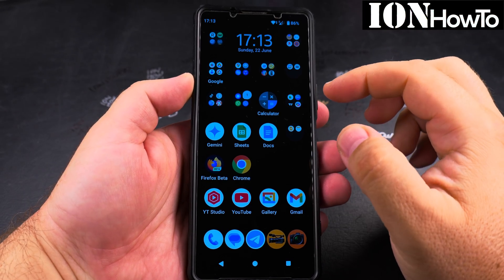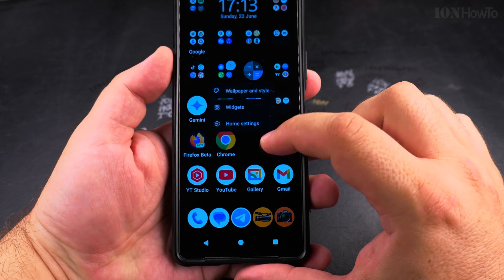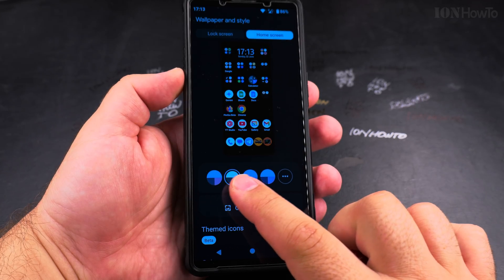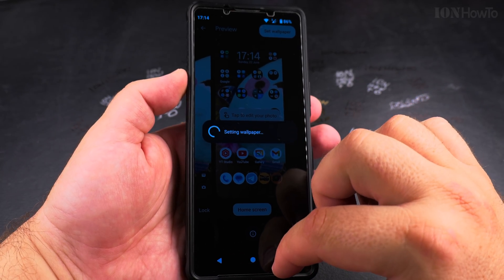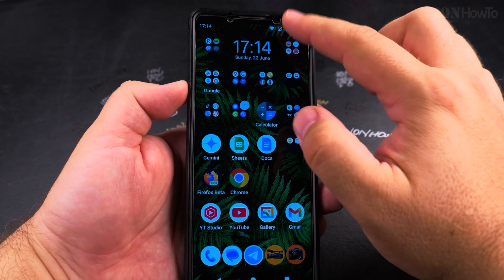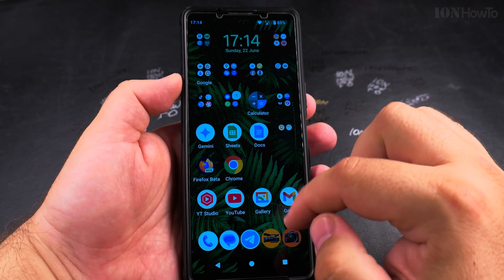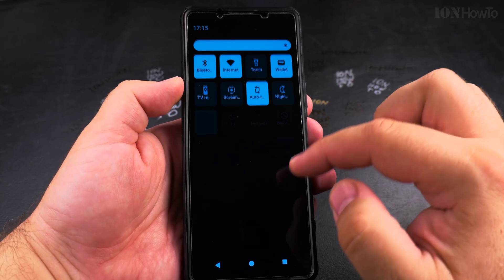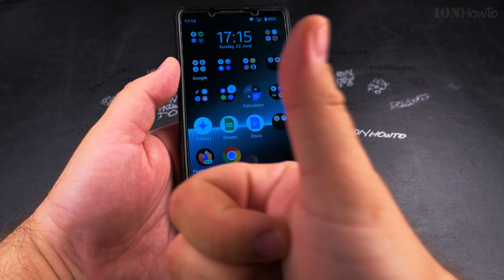Android How to Add or Change Wallpapers on Lock Screen and Home Screen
How to Change Wallpaper on Android Lock Screen & Home Screen.

Learn how to add or change wallpapers on both your lock screen and home screen. I'll show you the steps to customize your Android device with new backgrounds.

Learn how to change lock screen wallpaper or set new home screen background.

In this video, I show you how to do both using built-in Android settings. The process works for most devices including Samsung, Google Pixel, and other brands.

If you want different wallpapers for your lock screen and home screen, I explain how to set them separately. Learn how to select wallpapers from your gallery, use default wallpapers, or even download new ones from the Play Store.

Common searches like "how to customize Android wallpaper" or "change background on Samsung phone" are covered. I demonstrate the steps clearly so you can personalize your device exactly how you want. The method may vary slightly depending on your Android version, but the basic process remains the same.

For those looking to use live wallpapers or create scrolling effects, I show you how to adjust these settings too.

Any questions?